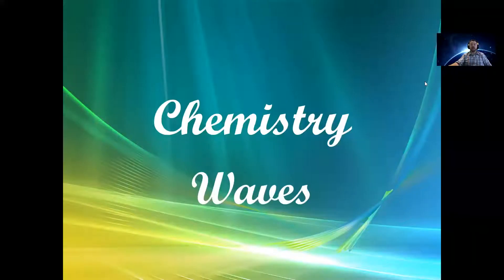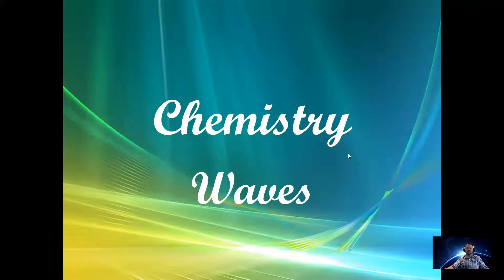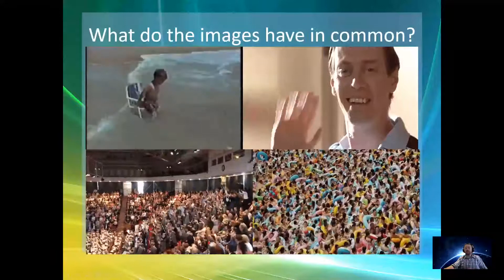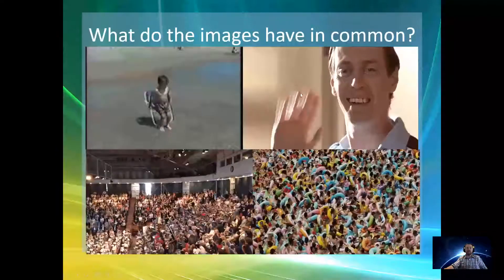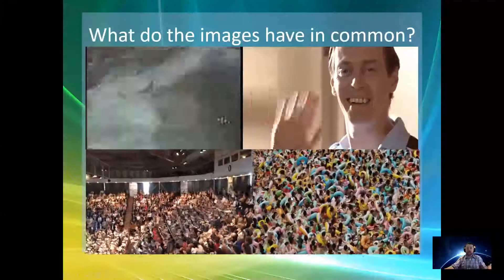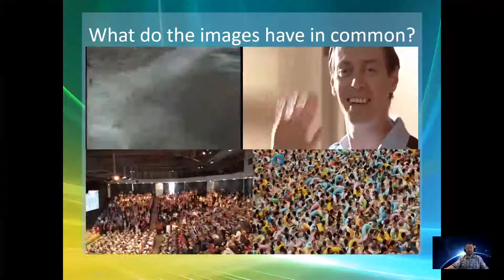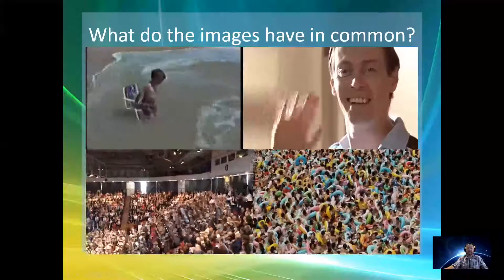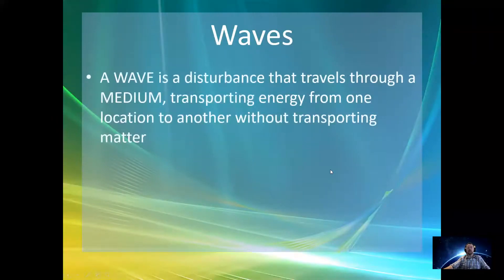Chemistry, Day 1, March 30, 2020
Digital learnin' is the new norm!